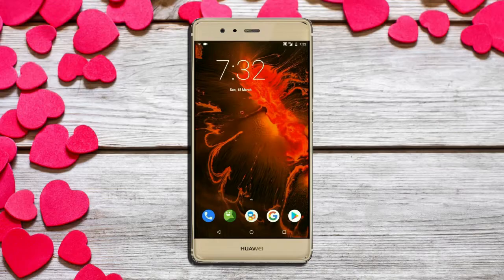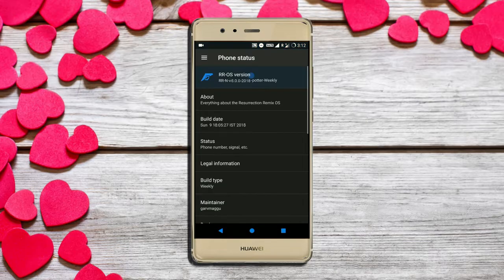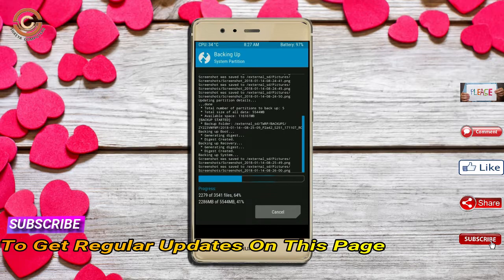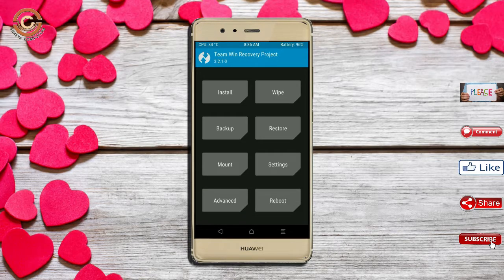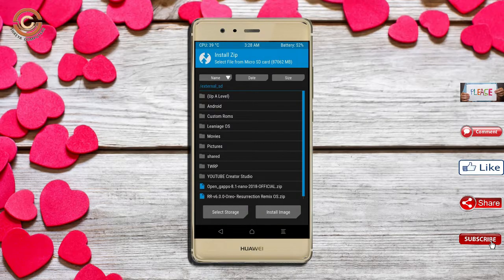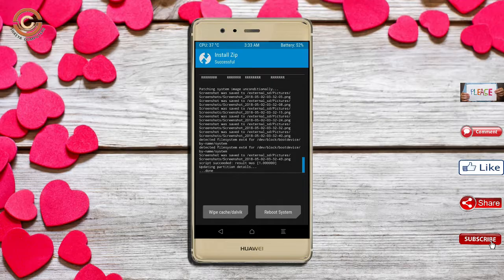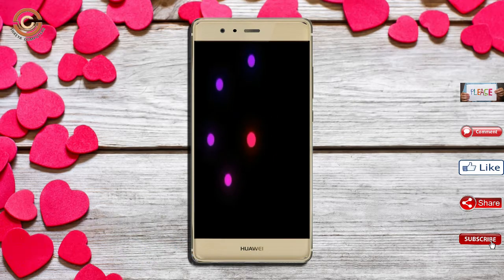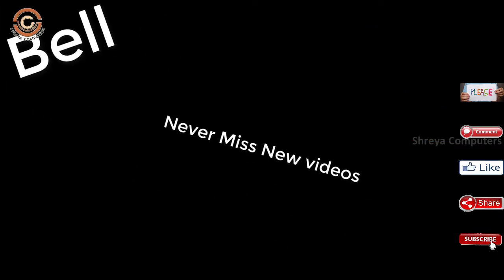Stable Oreo 8.1 For Huawei P9 (Resurrection Remix v6.0) Official Update and Review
update android oreo 8.1 Resurrection Remix Custom rom in Huawei P9, install oreo 8.1 on Huawei P9, Pure Stock Stable Android O for Huawei P9, stable volte pure stock rom, nougat to oreo update Download NCS

PRE-REQUISITE:
1. This will work on Huawei P9 (Don’t Try this on Any other device):
2. Charge your phone up to 80% or 70%.
3. You will lose the original ROM or any CUSTOM ROM if you already installed on your phone. So make sure to Backup your phone using TWRP before doing this step using TWRP or CWM or any Custom Recovery.
4. You can also backup all your apps using Titanium Backup or you can Backup without any Root
5. You must install TWRP or any Custom Recovery on your phone.
7. Download all the Zip files from below and Place it in your phone’s root of internal memory.

Steps to Install Resurrection Remix 6.0  For Huawei P9
• First of all, install TWRP Recovery on Huawei P9

credit for background music:
Artist: NEFFEX
Song: Blow Up